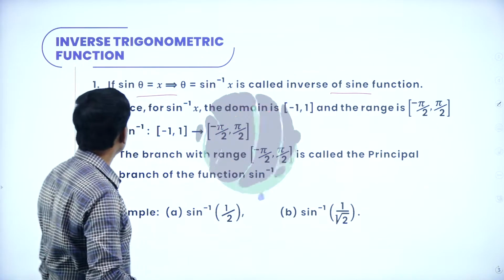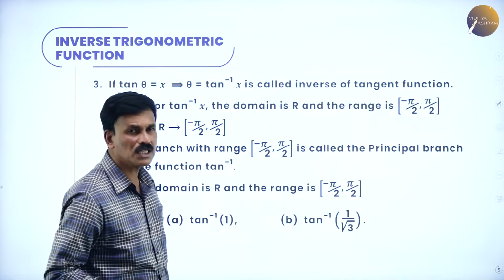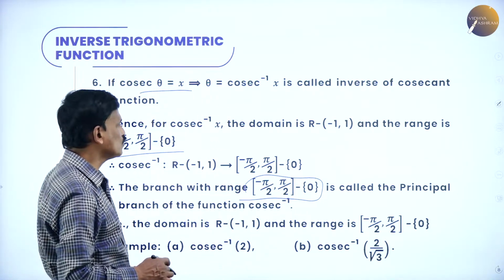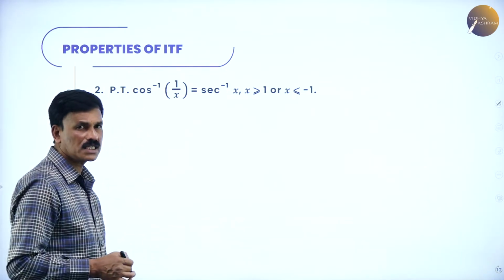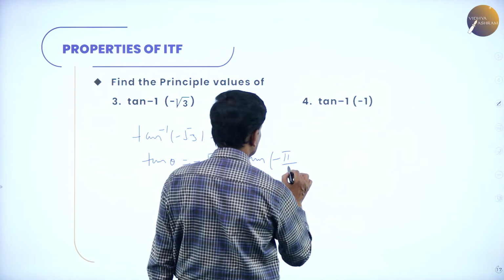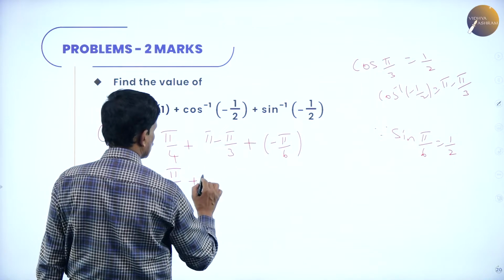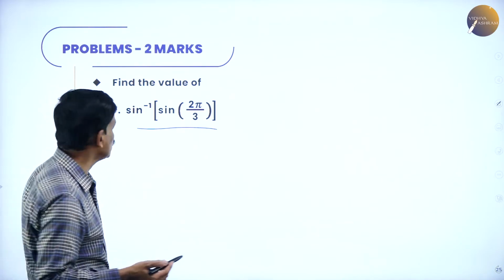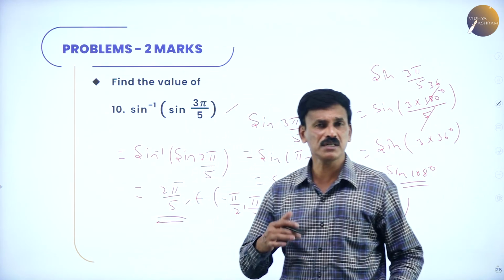DAY 141 | MATHEMATICS | II PUC | INVERSE TRIGONOMETRIC FUNCTIONS | REVISION | L1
Class : II PUC
Stream : SCIENCE
Subject : MATHEMATICS
Chapter Name : INVERSE TRIGONOMETRIC FUNCTIONS
Lecture : REVISION 1